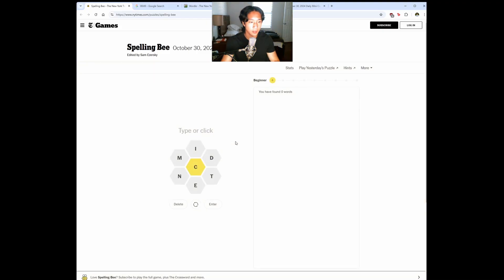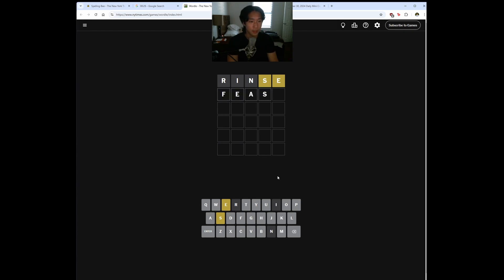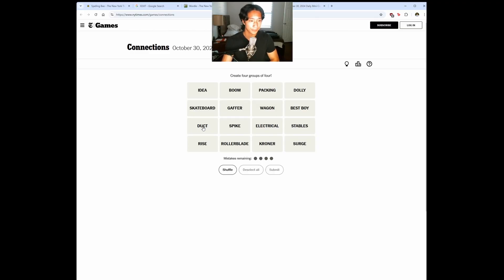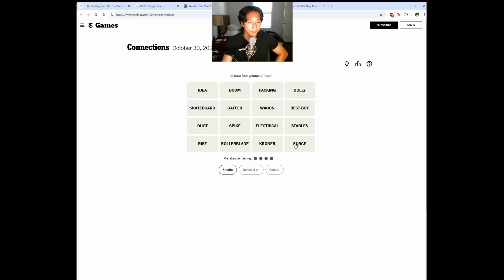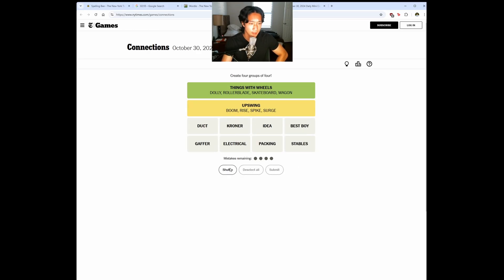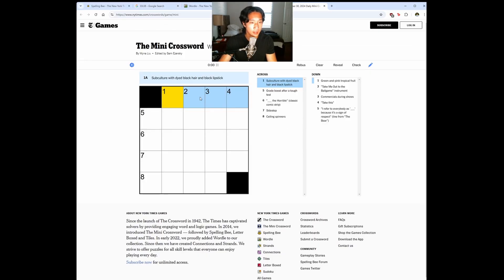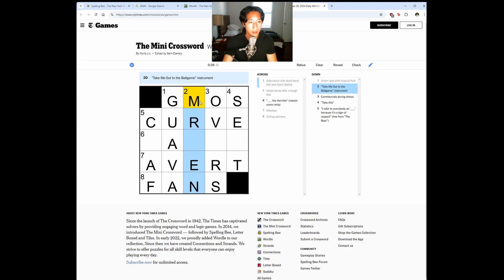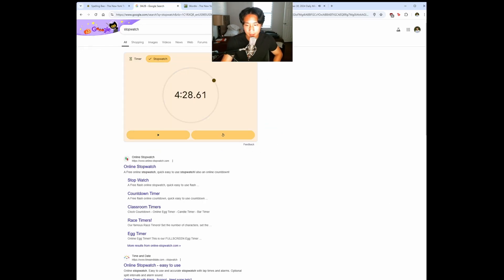The Spelling Bee was a BREEZE - NYT Games